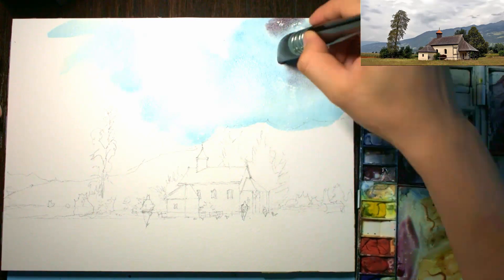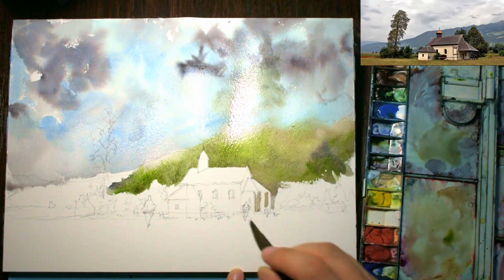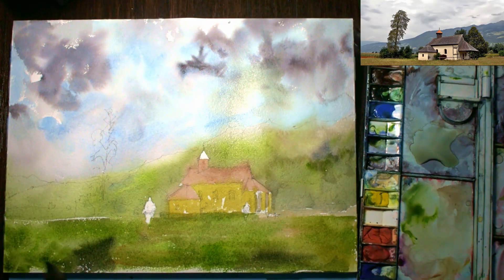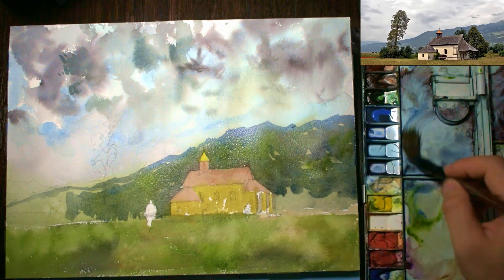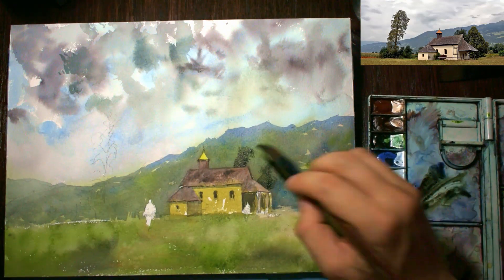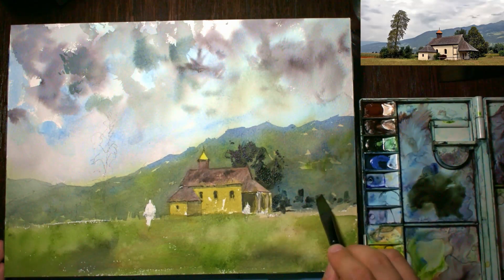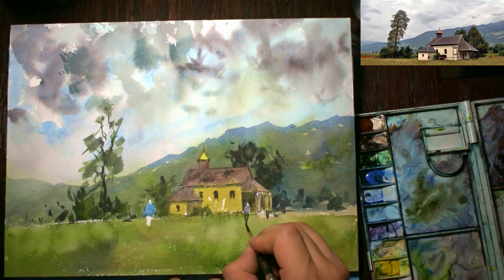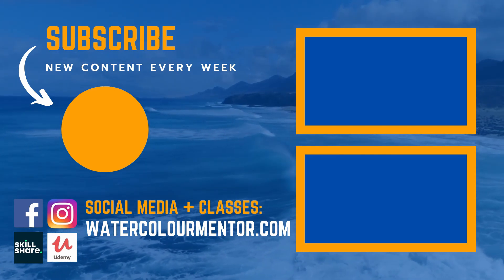Easy Watercolor Landscape Tutorial for Beginners | Time-lapse video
In this Easy Watercolor Landscape Tutorial for Beginners video, I demonstrate how to paint a country landscape in watercolor using a combination of wet-in-wet and wet-on-dry watercolor techniques.

Tips: Paint the sky, background mountains and the ground first, leaving a light wash of yellow ochre on the house. By cutting around the house, you can preserve the lighter areas to imply sunlight. I also add some darker trees around the sides and behind the house to further contrast and emphasize the lighter areas.

This was painted on some Baohong 'The Master's Choice' 300gsm/140lb, 100% Cotton, Cold Pressed watercolour paper. I was curious to see how this portrait would turn out on this paper so gave it a try with some good results.

Recording and Equipment:
► HyperX Cloud Stinger Headset
► Nikon D3500 (D3400 Discontinued)
► Microsoft Surface Book 3 (I have the older model)
► TaoTronics LED Desk Lamp (Brightest Model)
► Phone Holder for Desk Recording
► Epson V600 (I use the Epson V370, unavailable on Amazon)